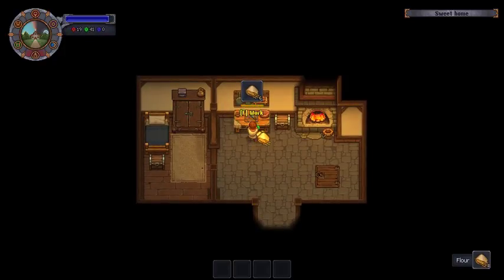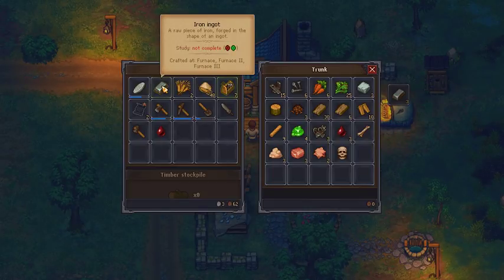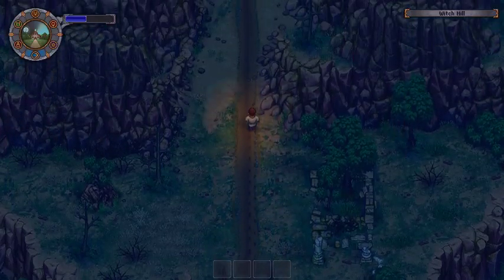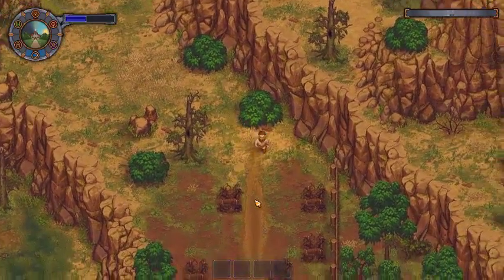TRYING TO GET THINGS SORTED PLUS HINTS AND TIPS ll GRAVEYARD KEEPER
back for more punishment well its either that or a life of servitutde you decide? some little tips along the way as well in this episode